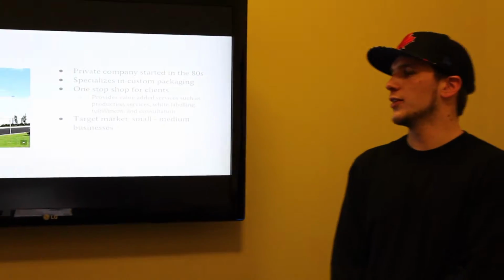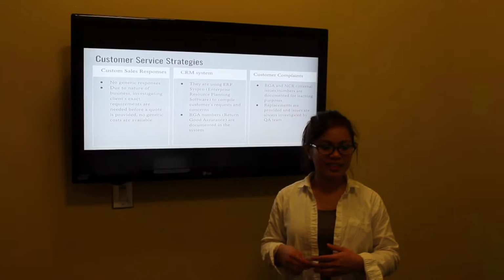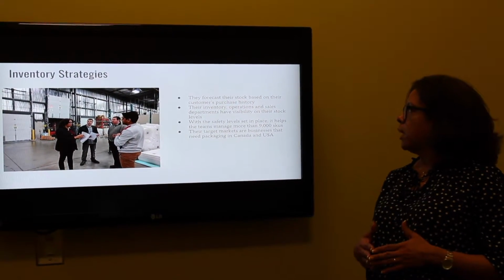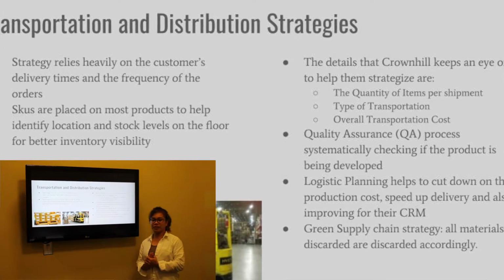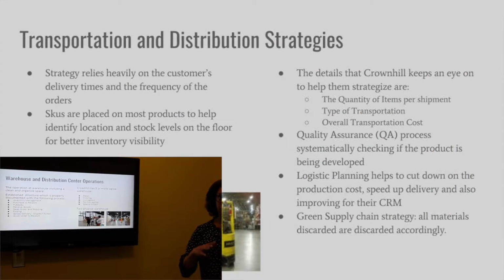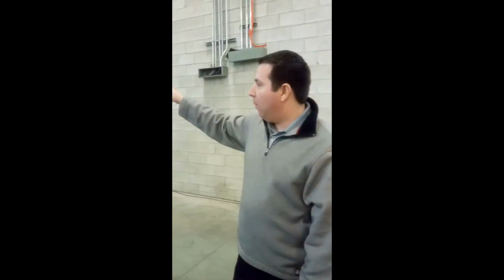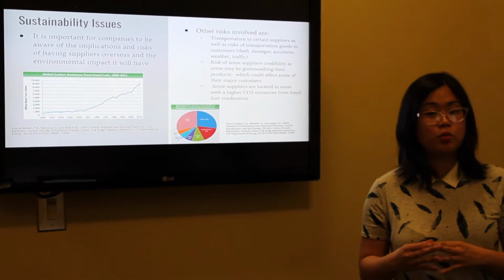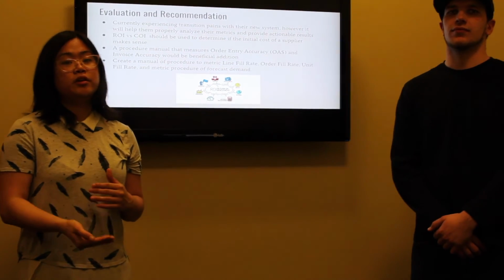SCM Presentation 2017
Presentation Report on Crownhill Packaging Inc.

Group Project of Sheridan Students:
Mary Mojica
Maria Santos
Krystine Hiew
Christopher White

Instructor: Linda Hummel